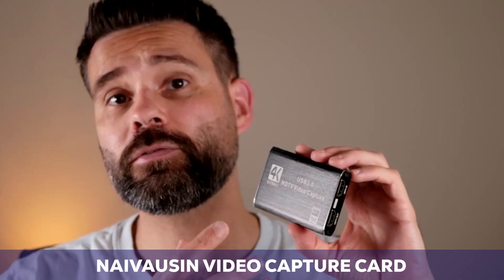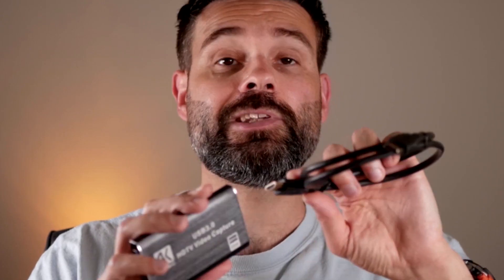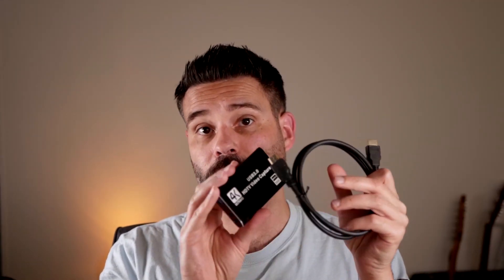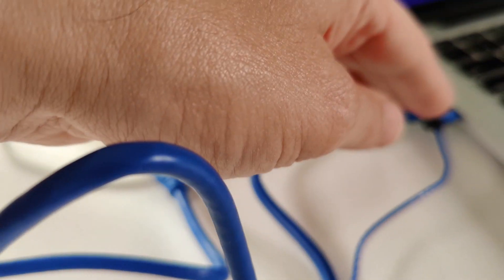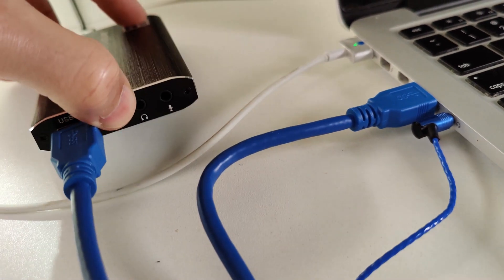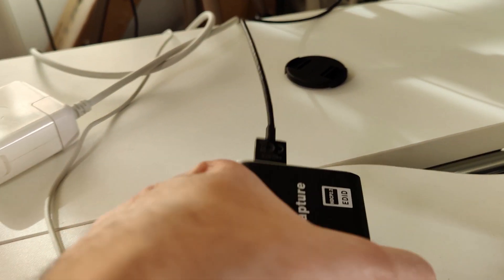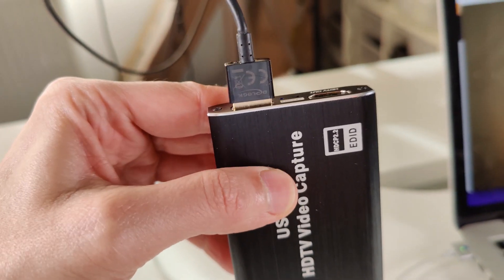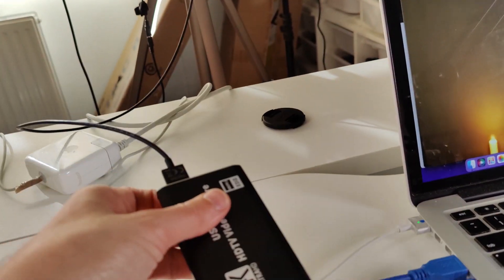Record HDMI Right On Your Computer: DSLR & Gaming Console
In this video I'll review the Naivaunsin video capture card to record your DSLR or gaming console right on your computer.

Check the Naivaunsin video capture card out